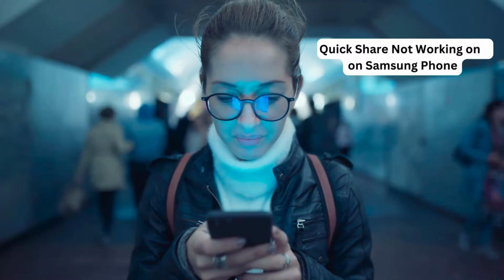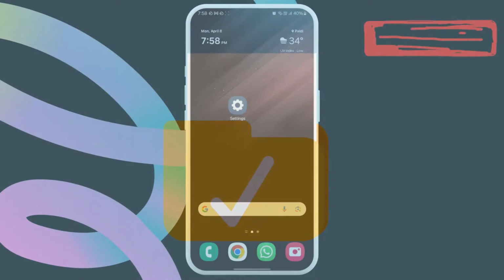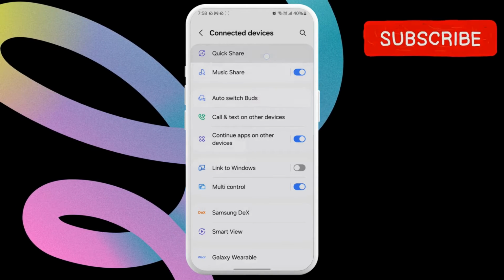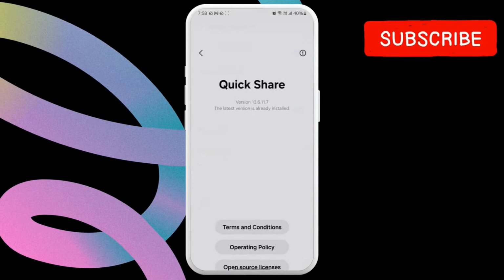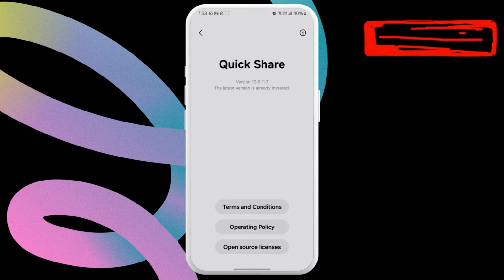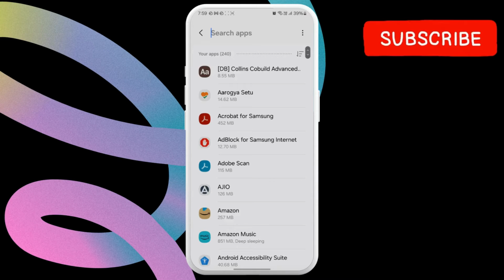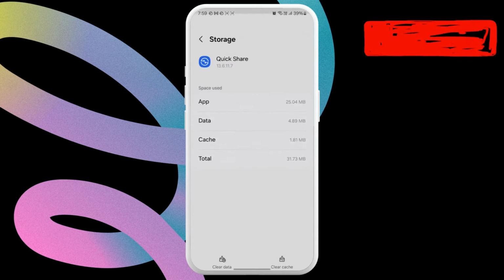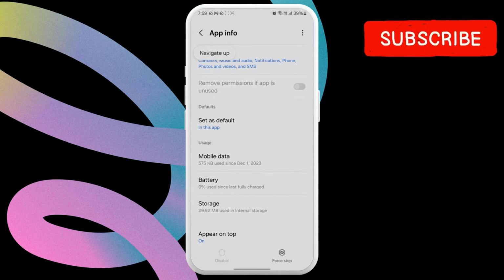[FIXED] Quick Share Not Working on Samsung Phone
SAMSUNG Galaxy S25 Ultra Cell Phone (Amazon)
SAMSUNG Galaxy S25 Ultra Cell Phone Case (Amazon)

If you can't use Quick Share to send or receive files from your Samsung Galaxy phone with other Android devices and Windows computers, here's how to fix it.